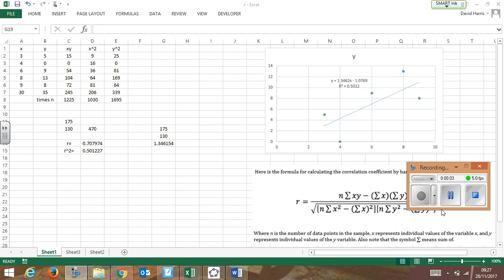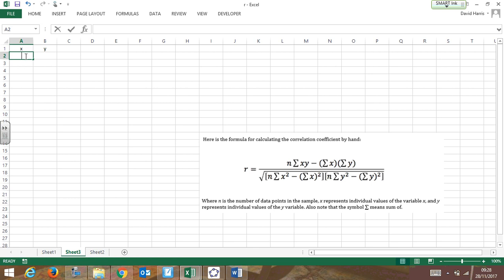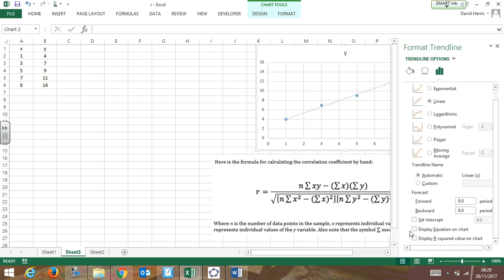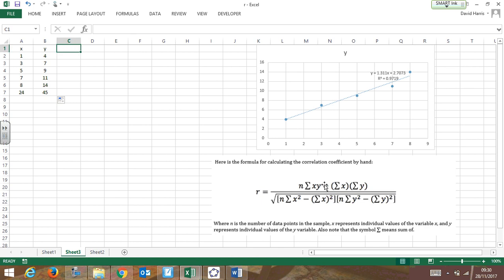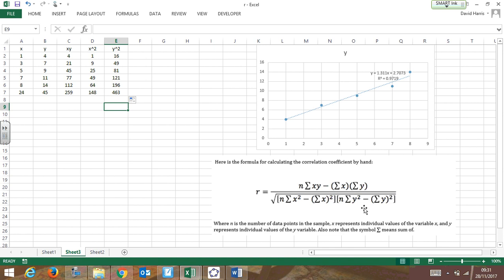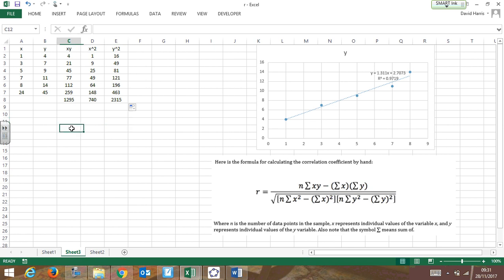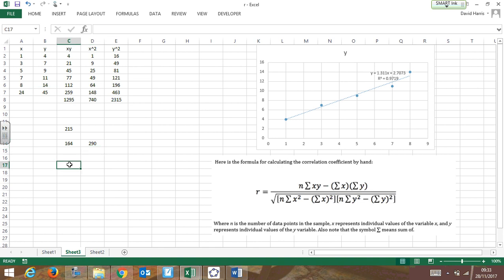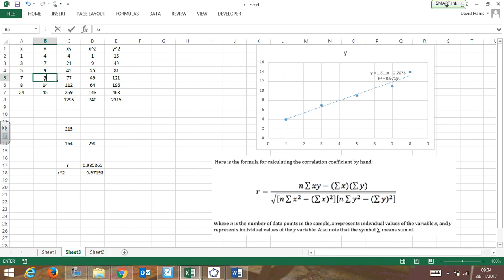How to calculate the correlation coefficient.